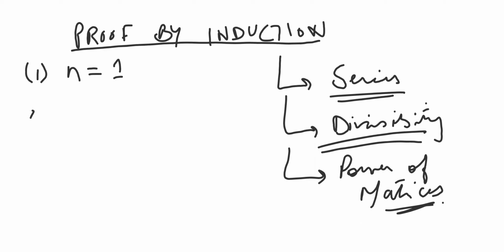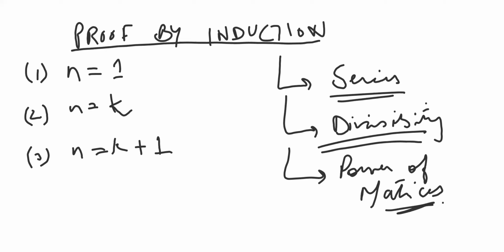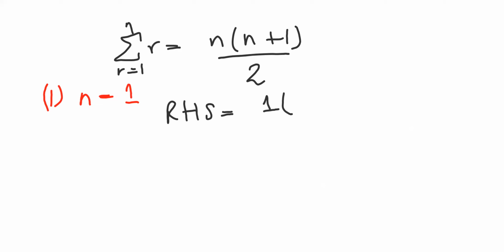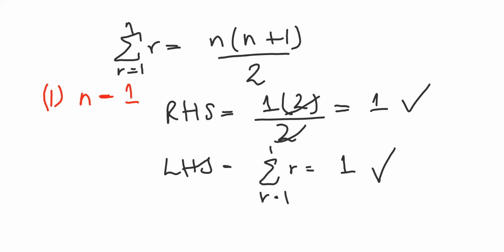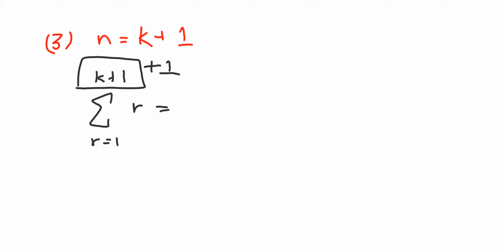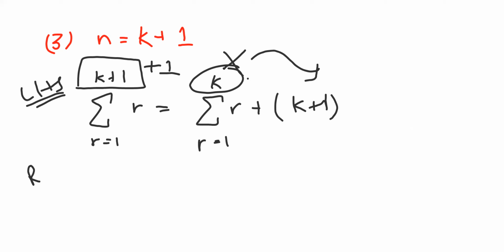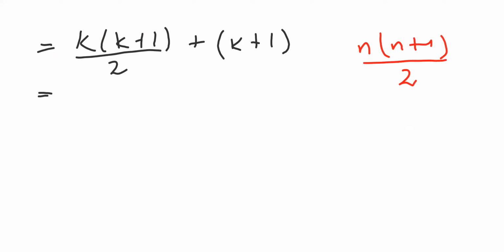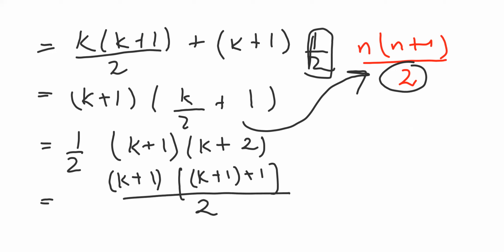PROOF BY INDUCTION | A LEVEL FURTHER MATHS | STUDENNECT